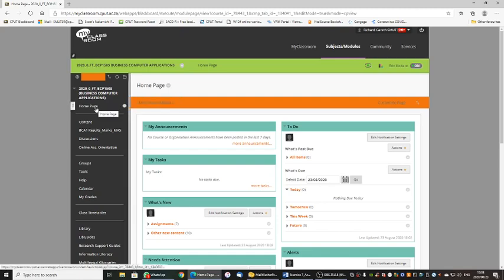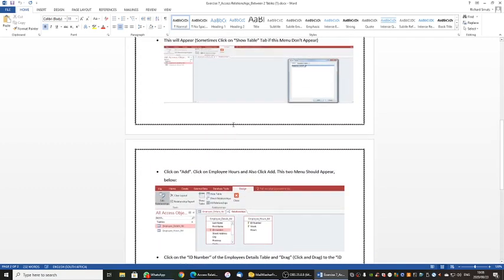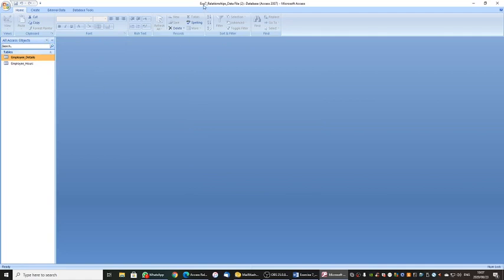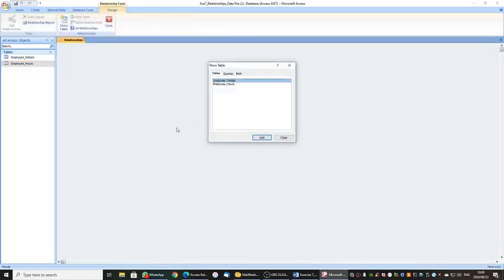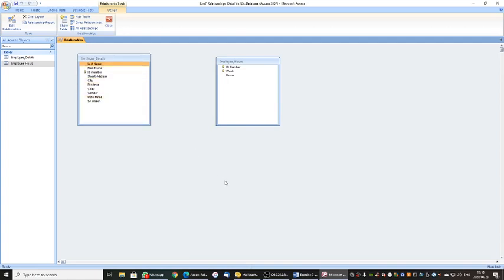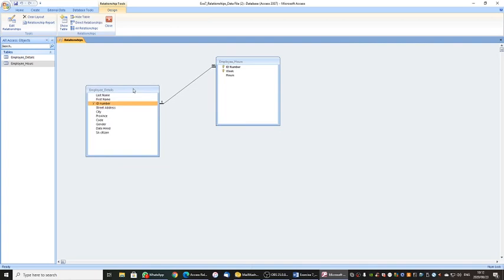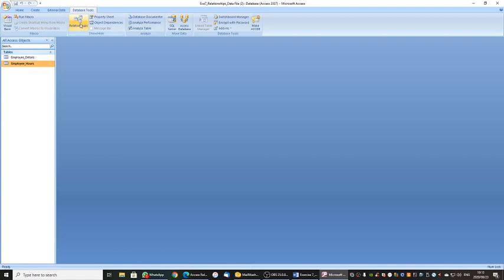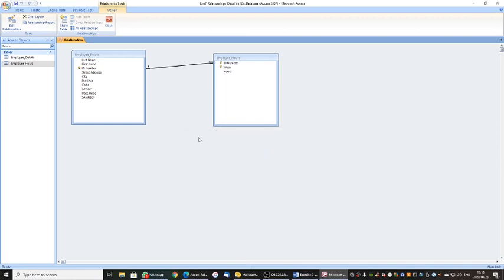Activity 7 Relationships In MS Access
This vide is created for the CPUT 1st year BCA (BCP150S) Students during the COVID-19 lockdown